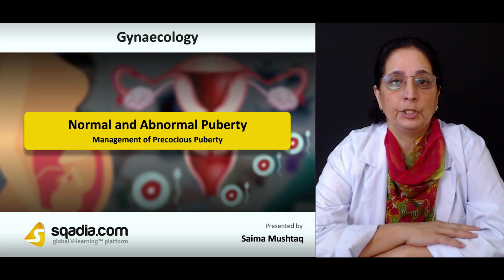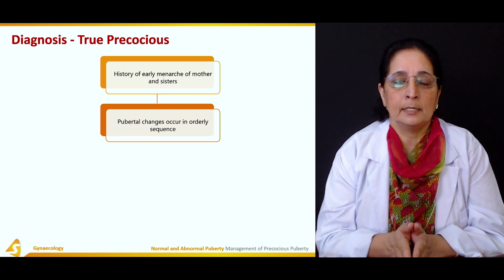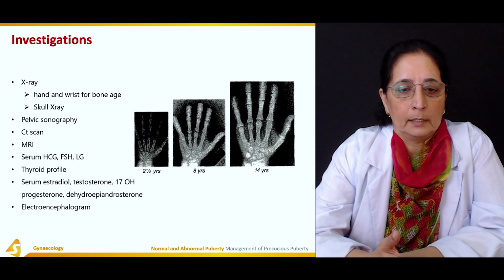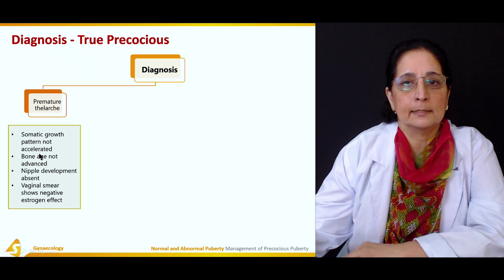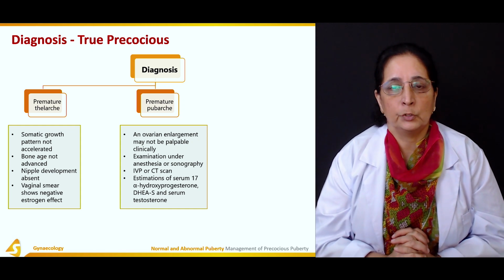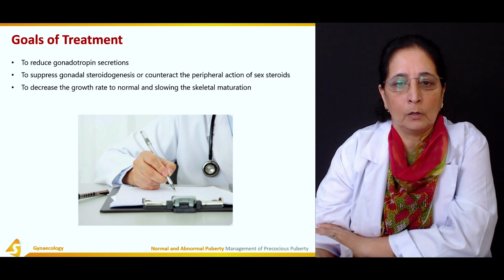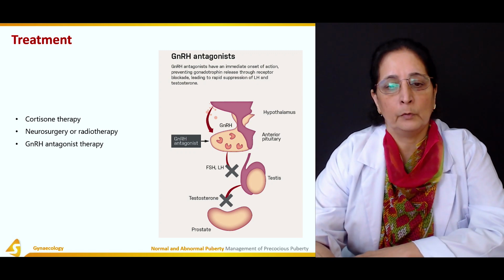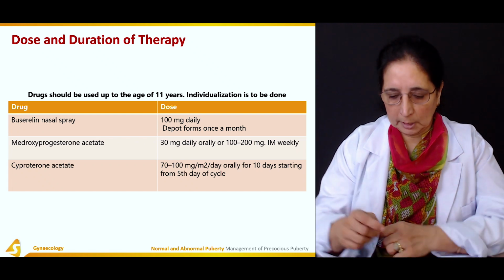Normal and Abnormal Puberty | Management Of Precocious Puberty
Normal and abnormal puberty is the major concept that has been expounded on in this sqadia.com medical V learning lecture. From conversing about puberty and morphological changes in puberty to an elucidation of precocious puberty, every detail has been covered. Moreover, management in conjunction with delayed puberty and puberty menorrhagia has been comprehensively deliberated.

▬ 📃 Puberty  ▬▬▬▬▬▬▬▬▬▬
Section one is about ´´Puberty´´. The educator describes puberty. After that morphological changes are discussed. Then the order of morphological changes is presented. Subsequently, factors controlling puberty are reported. Furthermore, the endocrinology of puberty is exhibited. Then information about menarche is given. Alongside, growth is explained. Afterward, genital organ changes are highlighted. Lastly, Tanner's staging is elaborated.

▬ 📜 Precocious Puberty ▬▬▬▬▬▬▬▬▬▬
Section two is about ‘’Precocious Puberty’’. Earlier in this section, precocious puberty is discussed. After that, its types and causes are pursued. Then etiopathology is explained. This is followed by constitutional etiopathology. Likewise, McCune-Albright syndrome is elaborated. Premature thelarche is the next subject of discussion. Lastly, premature pubarche is focused on by the educator.

▬ 📃 Management of Precocious Puberty ▬▬▬▬▬▬▬▬▬▬
Section three is about ‘’Management of Precocious Puberty’’. Educator tells about diagnosis - true precocious. Then investigations are carried out. Moreover, the goals of treatment are highlighted. Afterwards, information about treatment is revealed. Lastly, the dose and duration of therapy are explained.

▬ 📜 Delayed Puberty ▬▬▬▬▬▬▬▬▬▬
Section four is about ‘’Delayed Puberty’’. At first, the educator explains delayed puberty. After that, its causes are discussed. Then diagnosis is pursued. This is followed by investigations. Lastly, treatment is given.

▬ 📃 Puberty Menorrhagia ▬▬▬▬▬▬▬▬▬▬
Section five is about ‘’Puberty Menorrhagia’’. The educator starts this section by explaining Puberty Menorrhagia. After that, its causes are reported. Then diagnosis is carried out. Moreover, investigations are discussed. In the end, the educator talks about management.